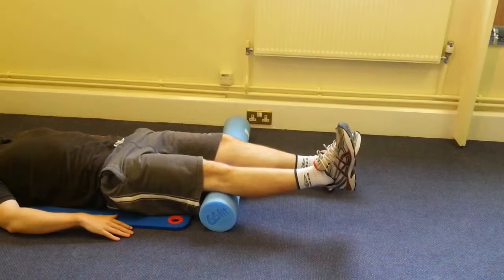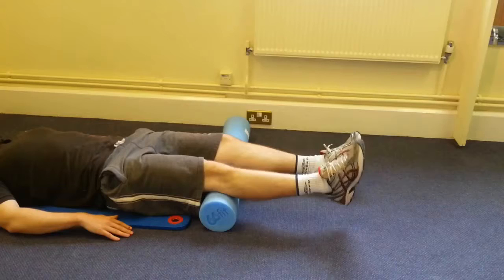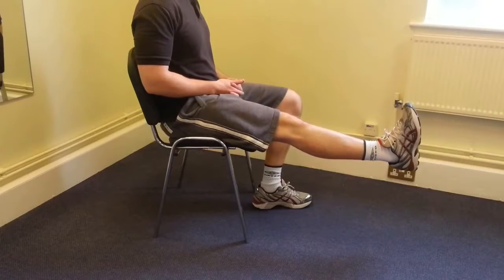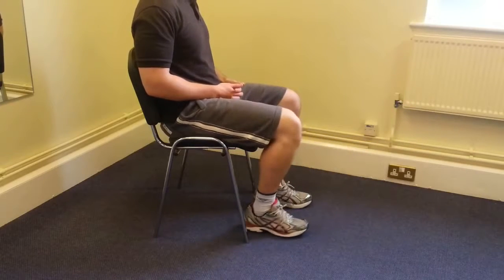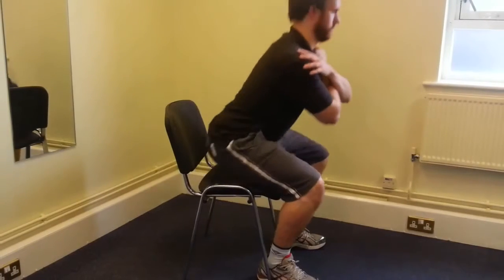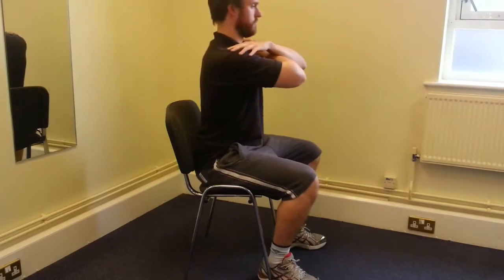4 Knee Care Exercises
4 Knee Care Exercises